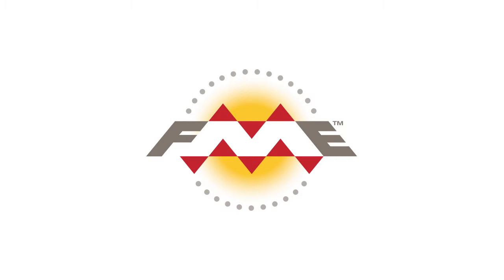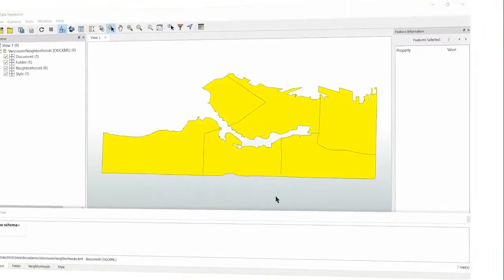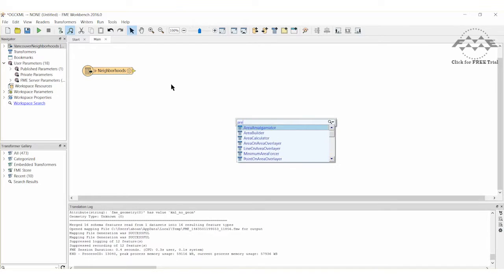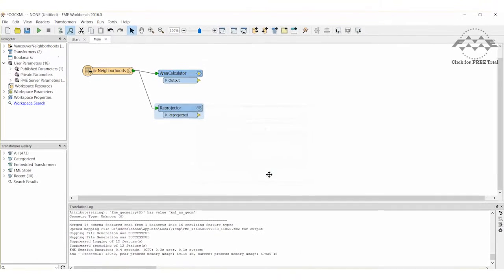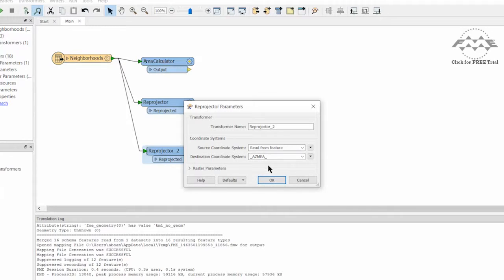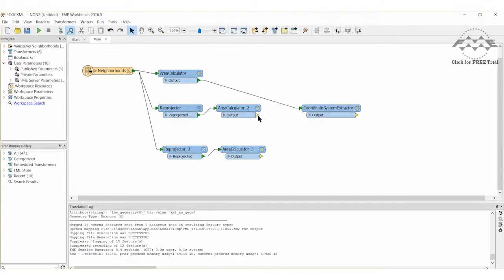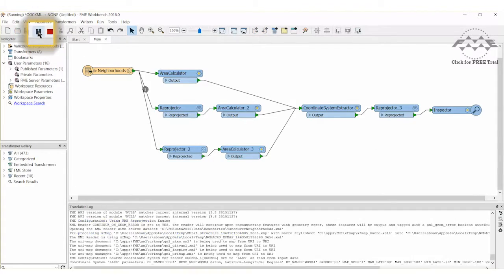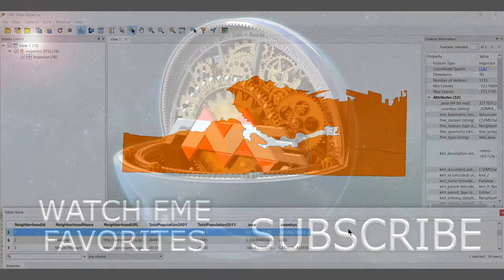Measuring Spatial Features: Choosing a Coordinate System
Article and sample data What unit of measurement should you use? First you need to understand which coordinate system is being used and what spatial properties it preserves, e.g. conformal, equal-area, equidistant, or azimuthal. In this scenario, we'll look at how to apply a coordinate system to a GIS format (KML), how to measure areas, and how to minimize distortion. We'll reproject from LL84 to CANADA-ALBERS as well as to _AZMEA_ (i.e. each feature gets its own coordinate system, minimizing distortion). FME transformers used: AreaCalculator, Reprojector, CoordinateSystemExtractor.